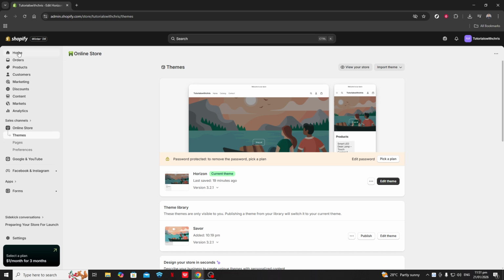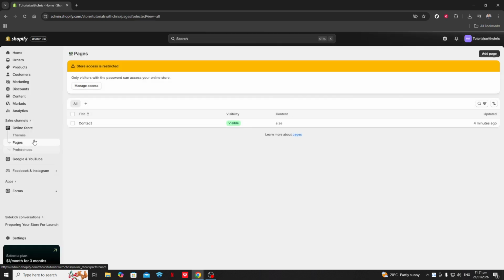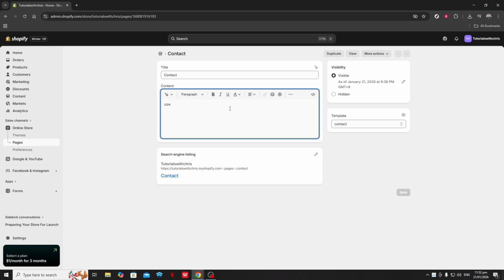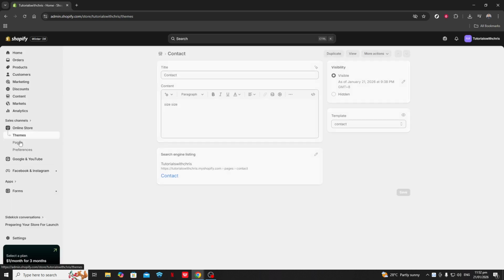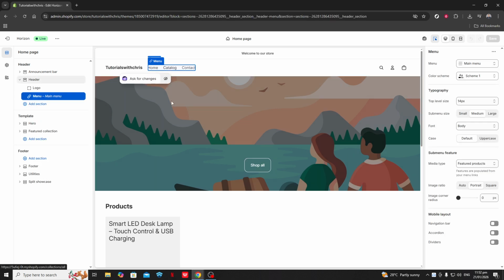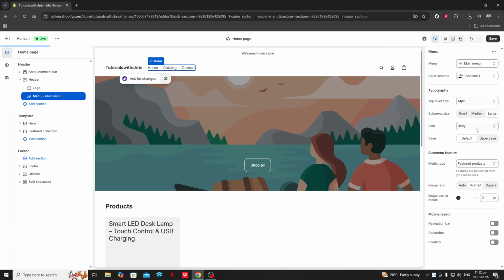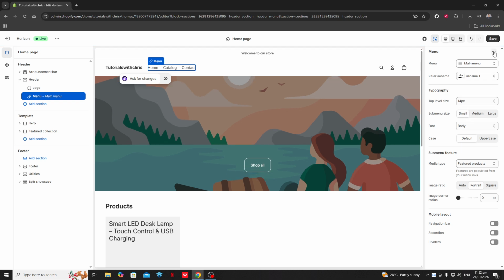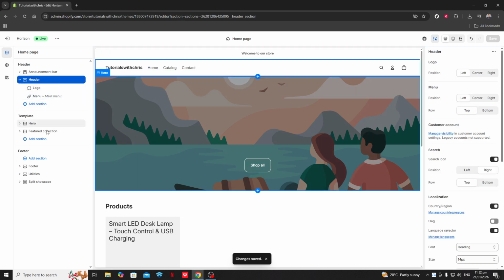How to add a size chart on shopify (Latest Update)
How to add a size chart on shopify

In this video, you’ll learn how to add a size chart on Shopify step by step. A size chart helps your customers choose the right product size, reduces returns, and improves the shopping experience.

We’ll show you different methods to add a size chart, including using Shopify’s built-in features, apps, and custom code. This tutorial works for all Shopify themes and is perfect for store owners who want to boost sales and reduce size-related returns.

🛒 Make your Shopify store more user-friendly with a clear and professional size chart!